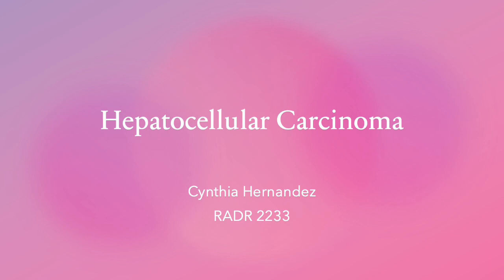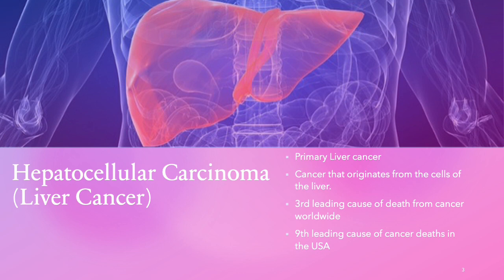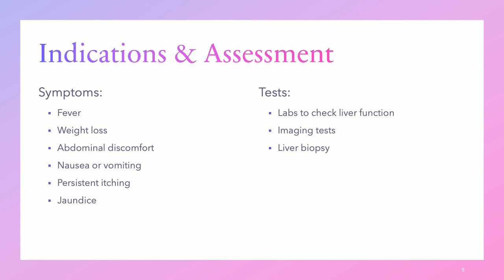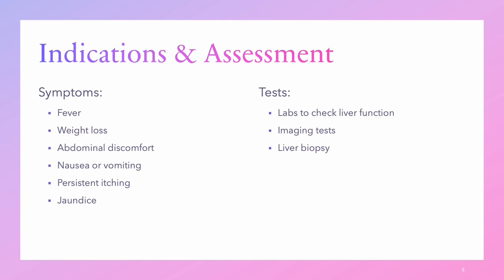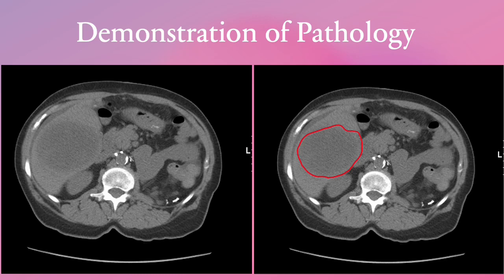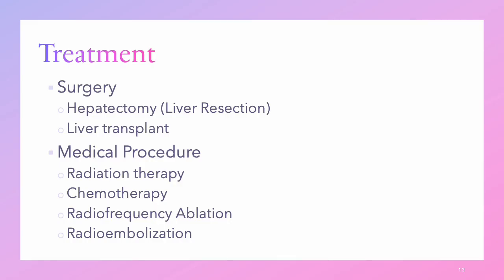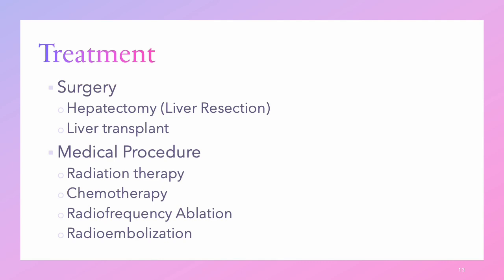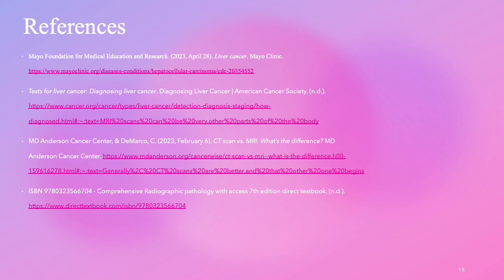Hepatocellular Carcinoma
Cynthia Hernandez